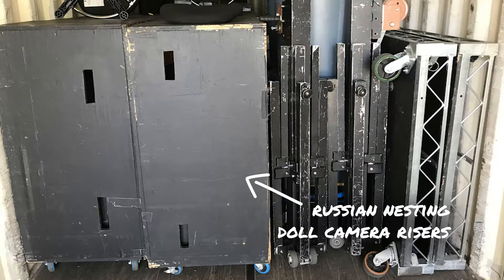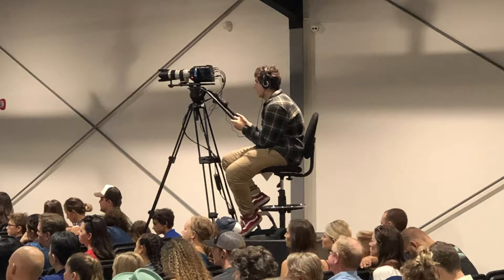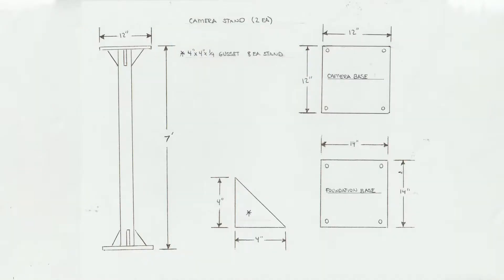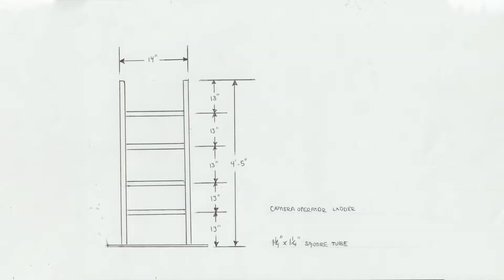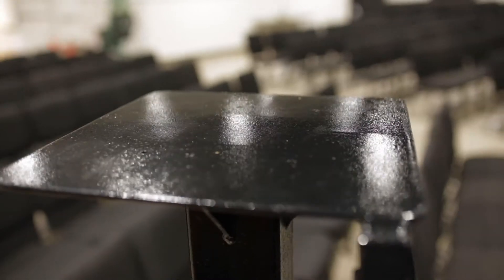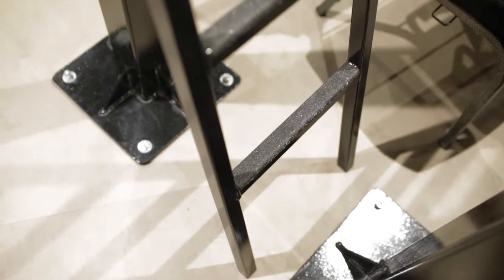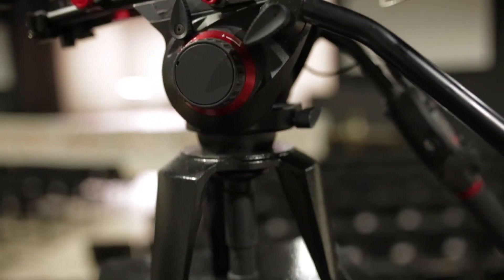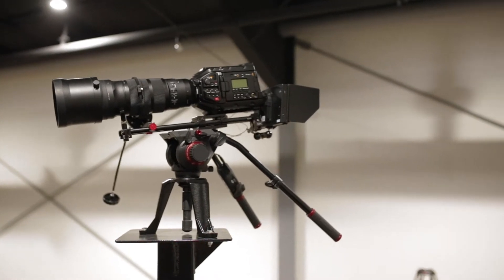Custom Camera Risers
In this video I discuss a project we recently completed for some custom-made camera risers! This was a super rewarding project and wasn't too pricey or difficult!

Here's the link to the camera hi hat we used (our camera head is made for a 75mm bowl, confirm your camera head size before ordering!)